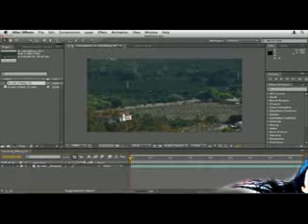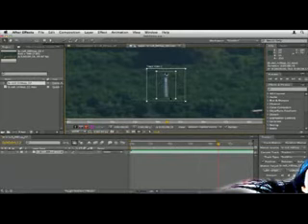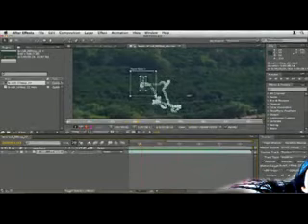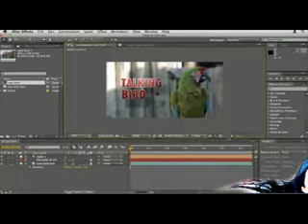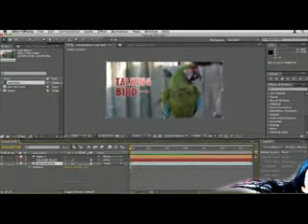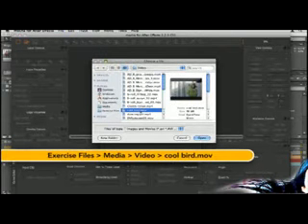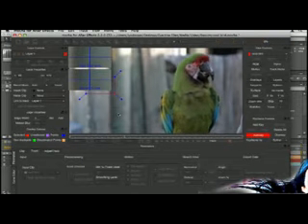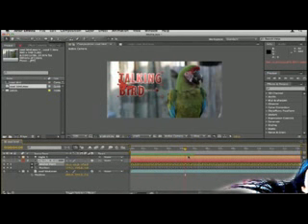after effect 34.flv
เรียน After Effect